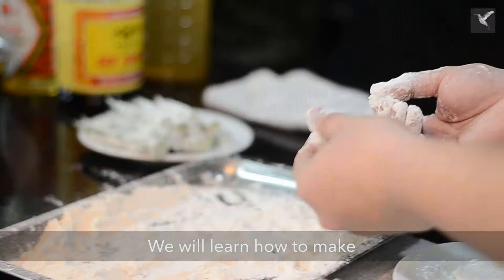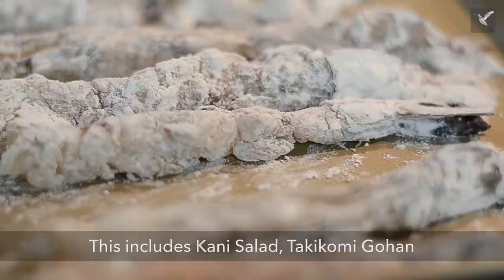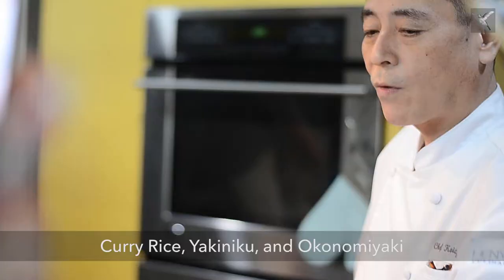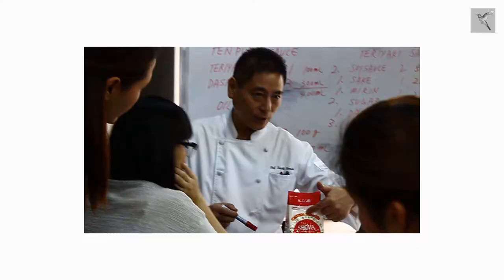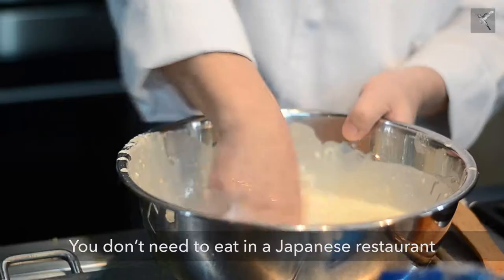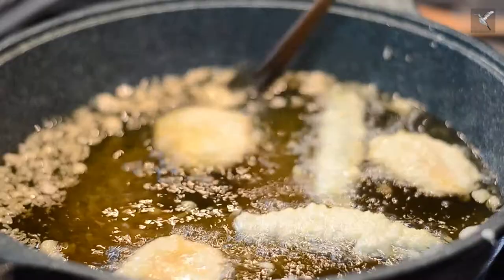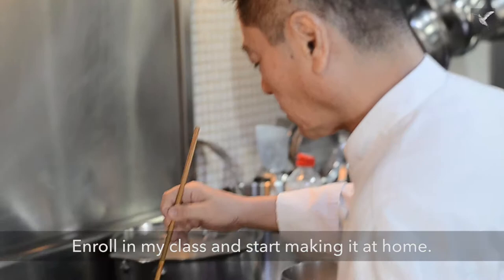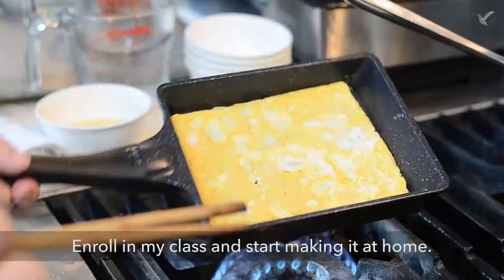Learn Japanese Homecooking with Japanese Chef Koichi Kondo